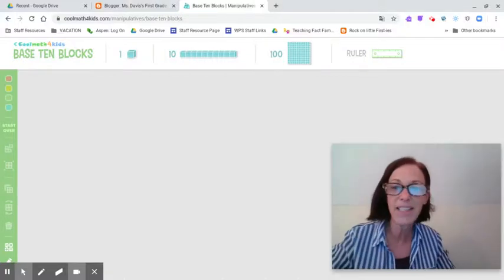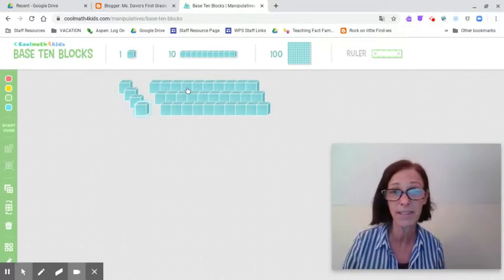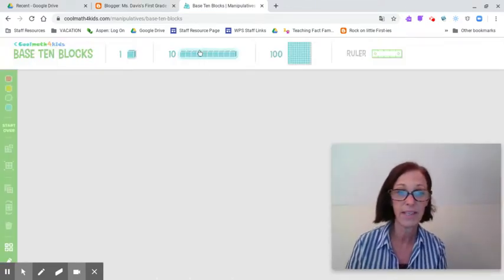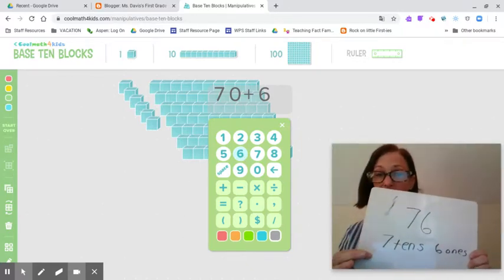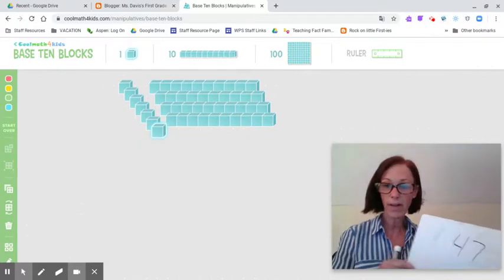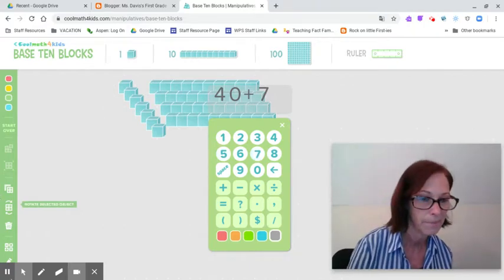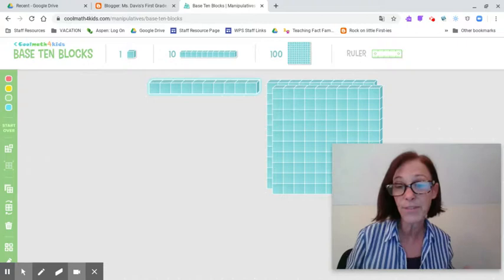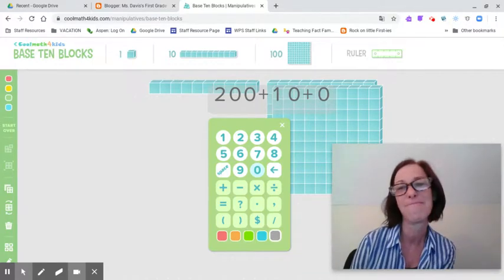Untitled: May 5, 2020 7:22 AM